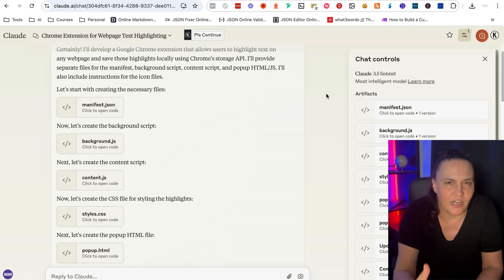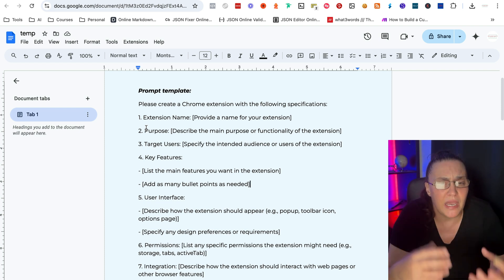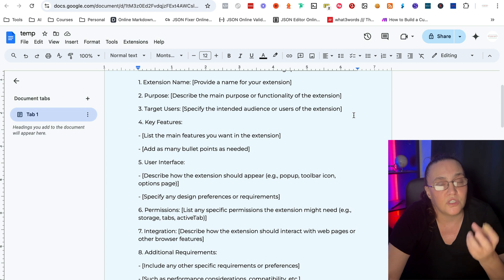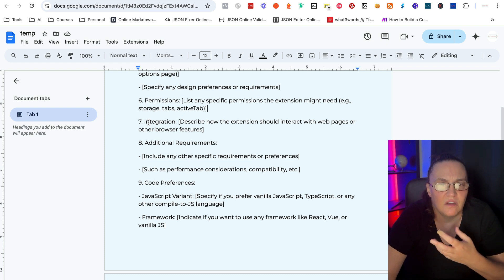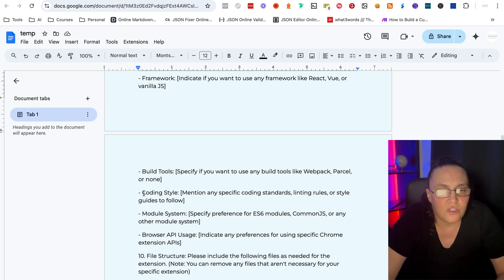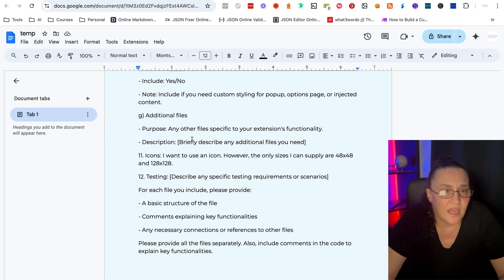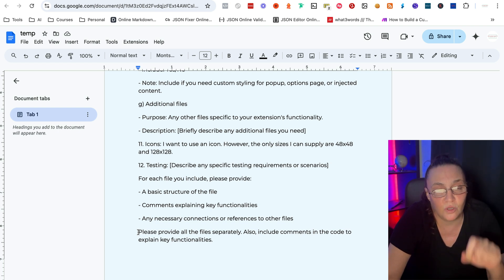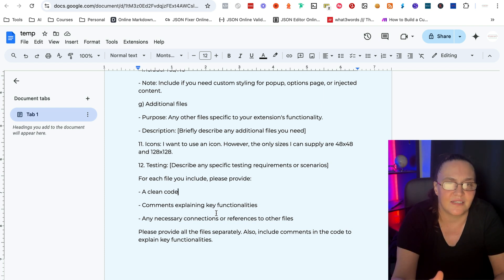Steal My Prompt & Build Chrome Extensions Using Only AI